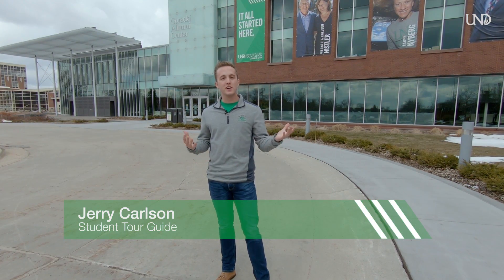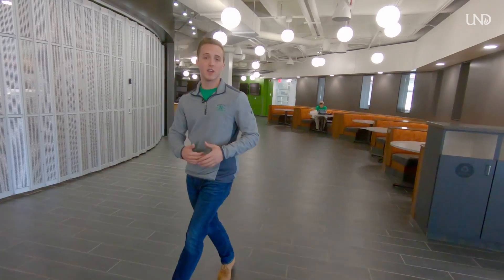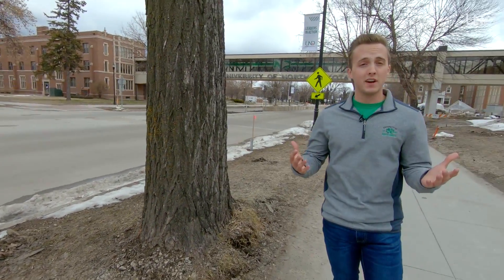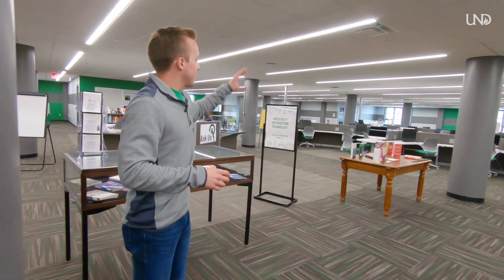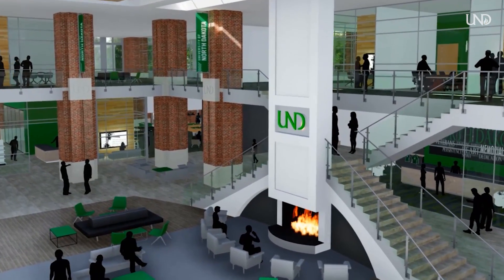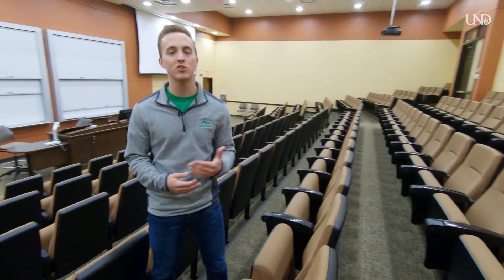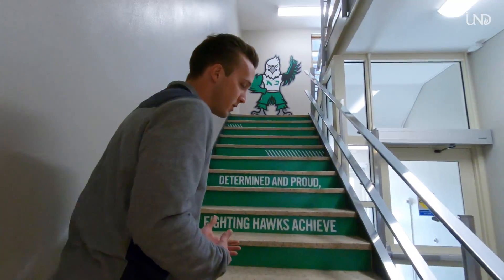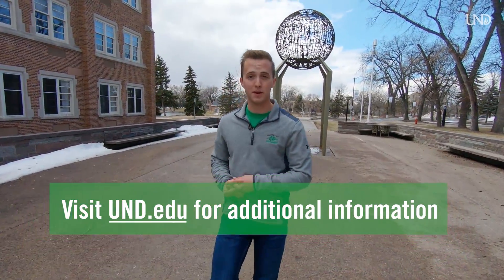Virtual Campus Tour 2020 | University of North Dakota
With COVID-19, we know you can’t come to campus, so we’re bringing the UND campus to you in this virtual tour. This is your chance to take an accelerated version of our walking tour. When things are open again, we'd love to have you at the University of North Dakota. Find out more at UND.edu/visit.

This virtual campus tour takes you across the University of North Dakota. We start at the Gorecki Center, which is home to the Office of Admissions and the UND Alumni Association. It's the start and the end of your time at UND.

Find out information about residence halls and how they are connected to Wilkerson Commons, which housing dining options, study spots, entertainment areas and offices of student involvement, events and government.

The virtual tour walks down the newly updated University Avenue and into the Chester Fritz Library, which is finishing construction updates. Check out classroom spaces in O'Kelly Hall, Education Hall and through the STEM quad.

Our campus tour ventures into Twamley Hall with information about Career Services and One-Stop Student Services, which are here to help both online and on-campus UND students.

We end the walking tour at the UND Eternal Flame. It's burning 24/7 as the guiding light of UND students education from their time on campus to their career field.

Founded in 1883, six years before the state itself was established, the University of North Dakota is a busy 521-acre campus, the state’s largest. We're an innovator in engineering, medicine, aviation and unmanned aircraft systems with colleges of business, arts, sciences, nursing, aerospace, education, engineering and medicine. Undergraduate and graduate degrees are offered online and on campus. Follow along as UND Student Tour Guide Jerry Carlson takes through campus.